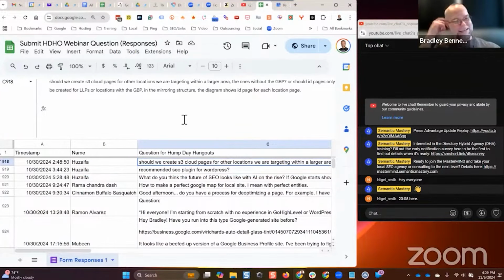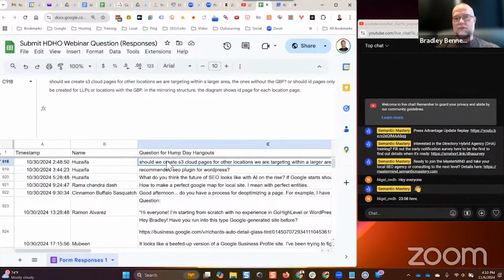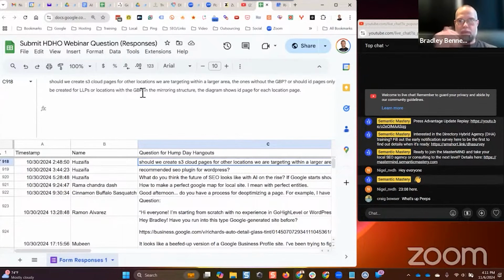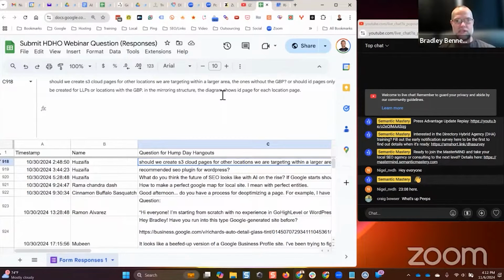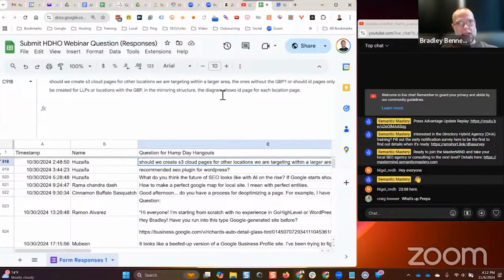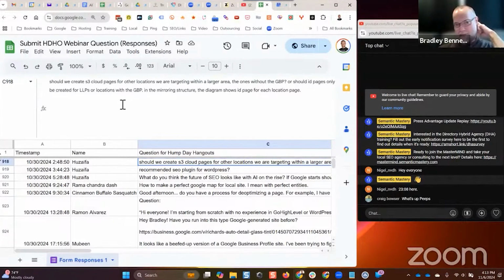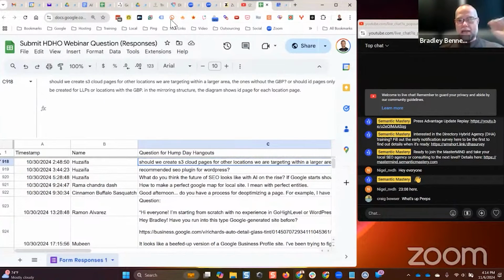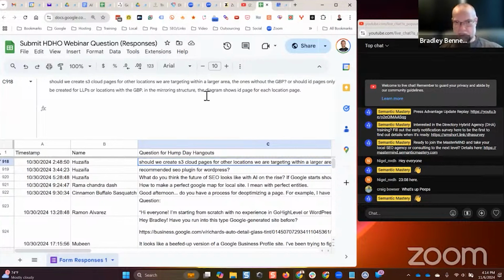Local Schema Secrets Every SEO Must Know!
Cloud pages are pretty versatile assets for SEOs, and Bradley tries to leverage them as much as he can.

He prefers to build ID pages as cloud pages due to how easy it is to manage them.

Now, we've talked about ID pages before, and in this video we'll go about a little bit on them; so if you have some doubts, this is what you need!

In episode 521 of our weekly Hump Day Hangouts, one participant asked if we should create S3 cloud pages for location pages without the GBP.

The exact question was:

should we create s3 cloud pages for other locations we are targeting within a larger area, the ones without the GBP? or should id pages only be created for LLPs or locations with the GBP. in the mirroring structure, the diagram shows id page for each location page.

CHAPTERS:
00:00 - Intro
00:13 - S3 Cloud Pages for Target Locations
01:06 - Understanding ID Pages
02:46 - What is a Citation in SEO
03:33 - ID Pages Without Google Business Profile
04:24 - Location Landing Page Explained
05:17 - Overview of Cloud Pages